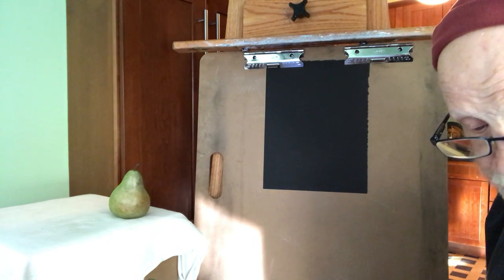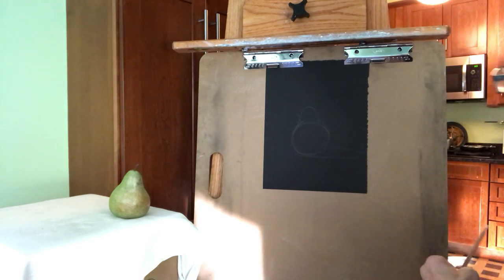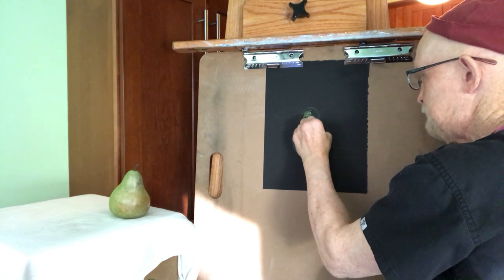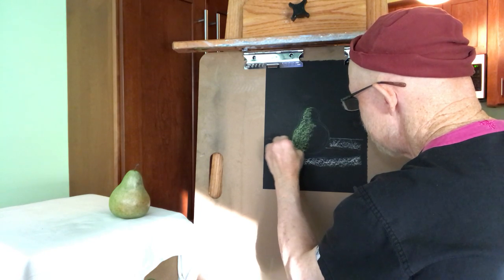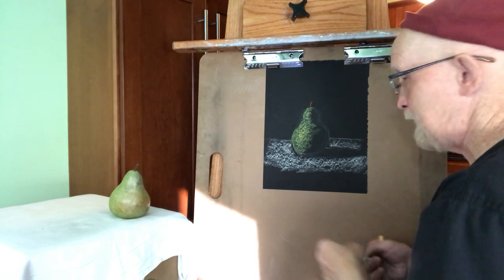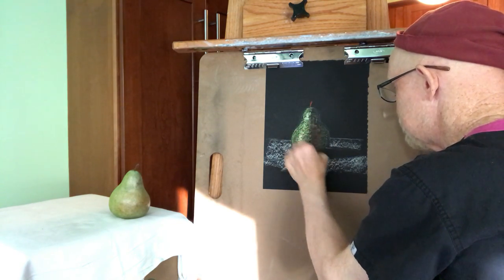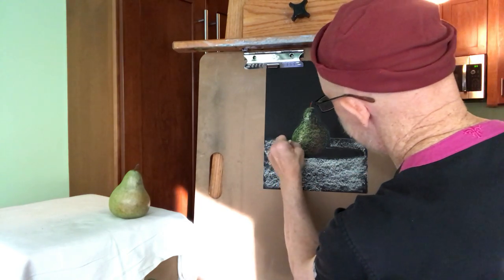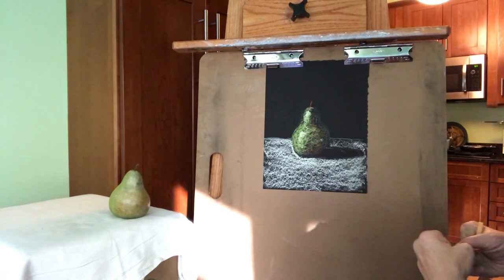Drawing on black paper #2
This video is about drawing on black paper using using local colors.